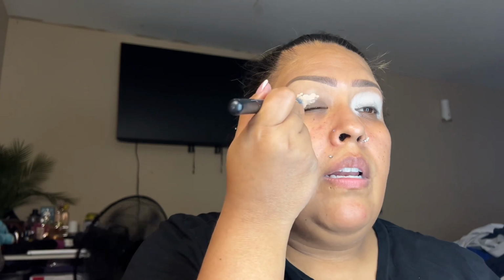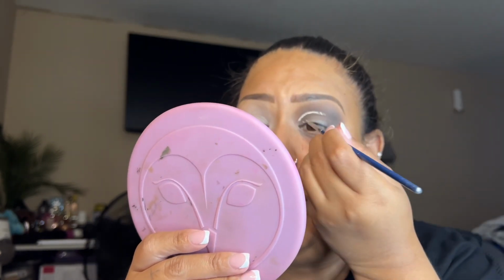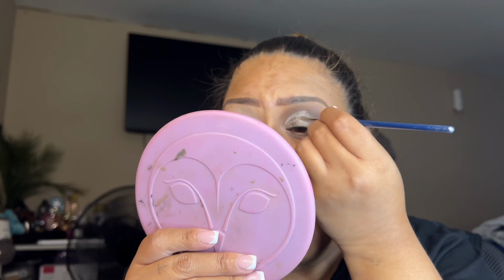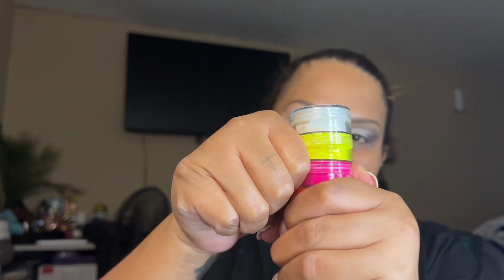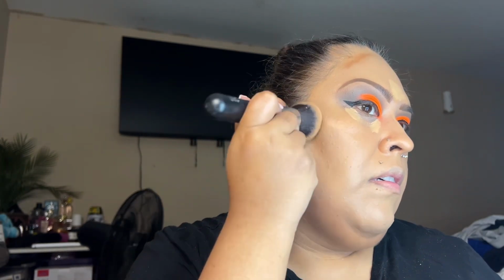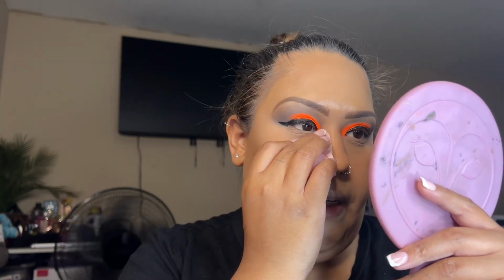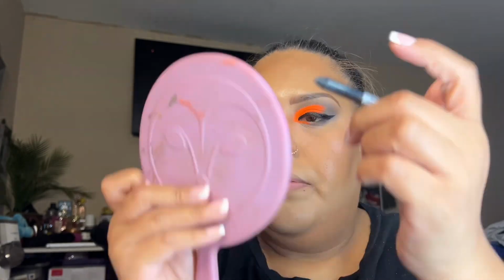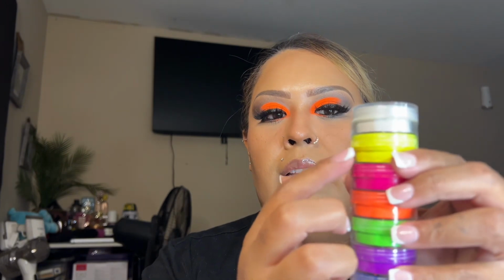Let play with neon colors ￼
Hi everyone I hope you guys like this beautiful makeup look. I did my best sorry if my language offended anyone I was having a bad day. Playing with neons colors are not easy but they are very fun to play with I hope you guys try it as well and have fun doing you